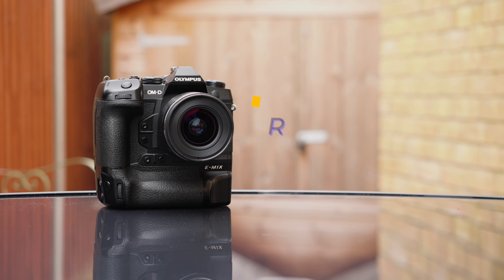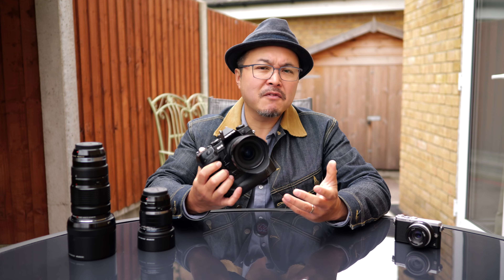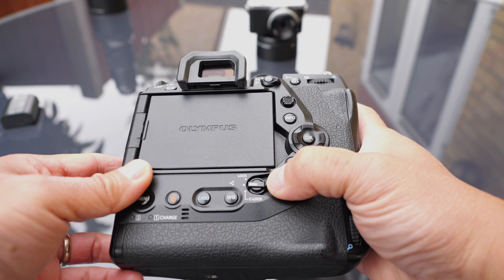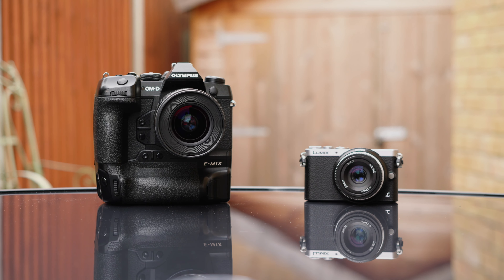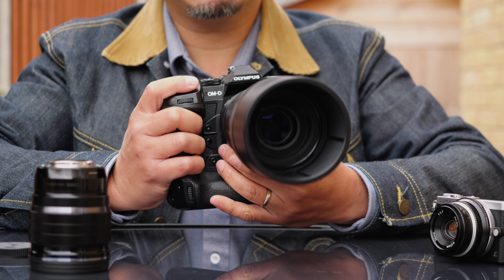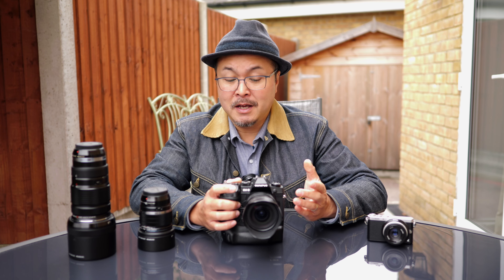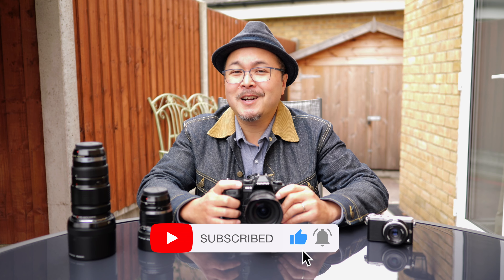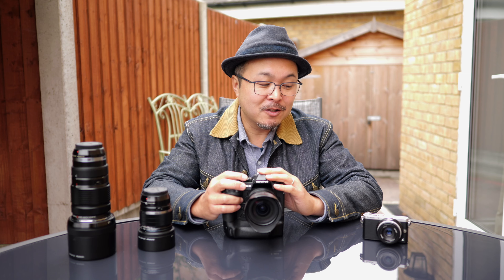Olympus OM-D E-M1X is the BEST PRO M43 camera - RED35 Retrospective Review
It's been over five years since the flagship of flagship micro four thirds camera was launched. It created quite a stir not only within the M43 world but also the digital world in general, but all for the wrong reasons. However, having bought one and used it professionally for three years straight, all I can say is, the E-M1X is one of the best, if not THE BEST M43 pro camera of all time.